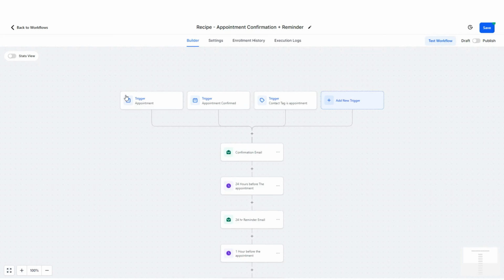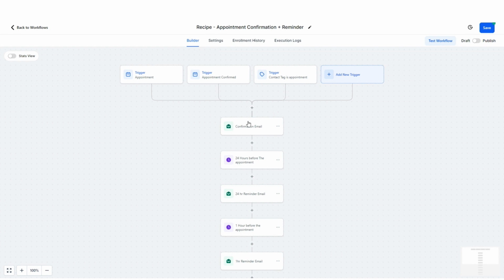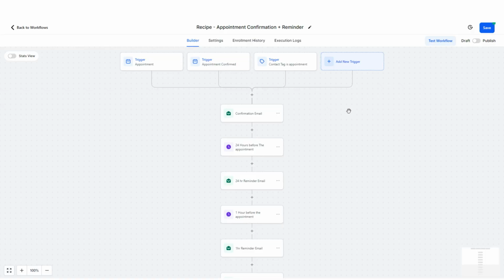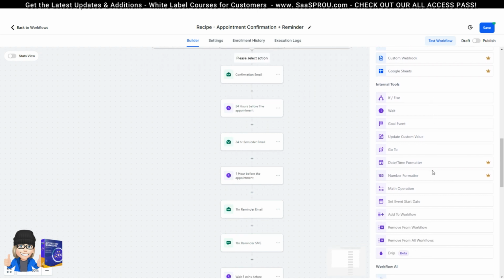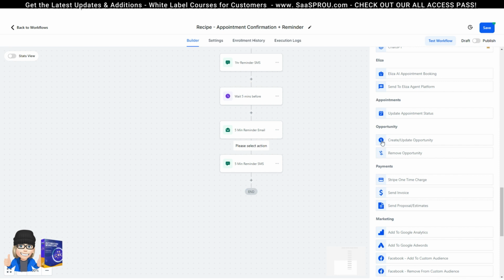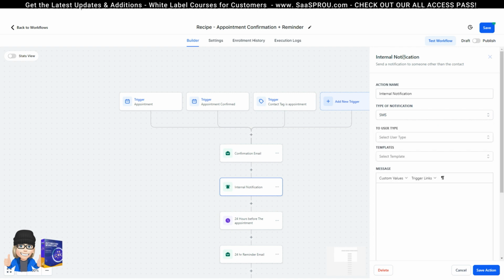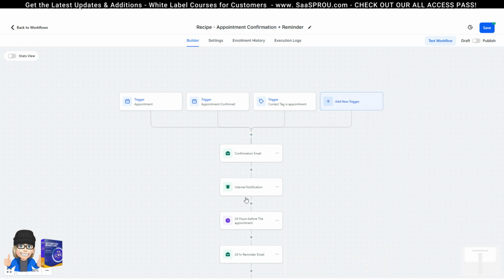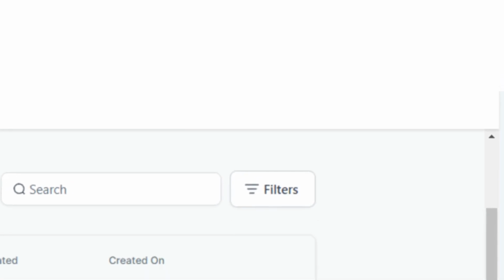How to use ACTIONS inside of Automation and Workflows for HighLevel Software.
After you create a starting point to your workflow it's time to add actions. In this video we'll cover the many actions you can use inside of a workflow.

Not Using HighLevel Software Yet?

⏰ Timecodes ⏰
0:00 Automation Workflows Walk Through and Settings
8:55 Triggers
16:18 Actions
23:34 Add and Remove Contacts from Workflows
30:39 Sample of the Most Common Workflows